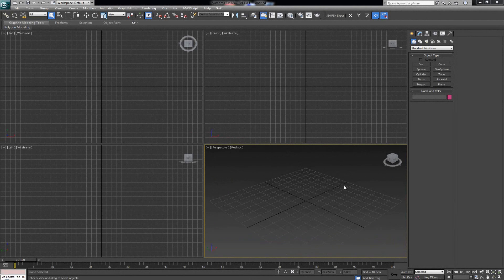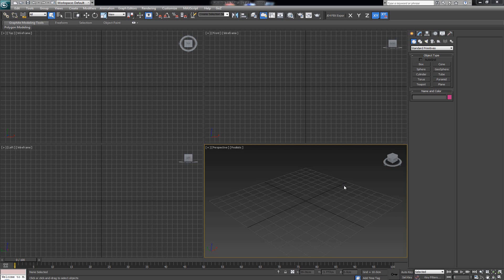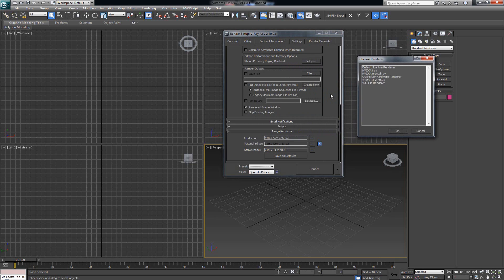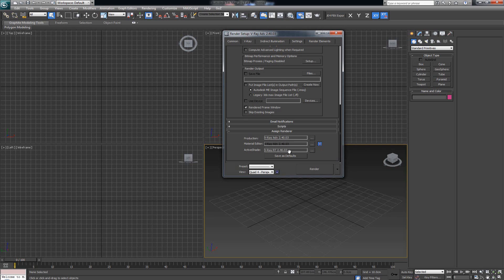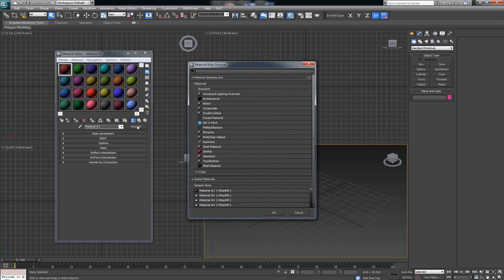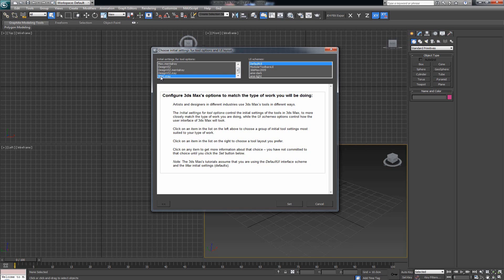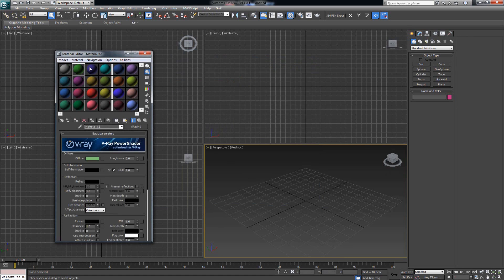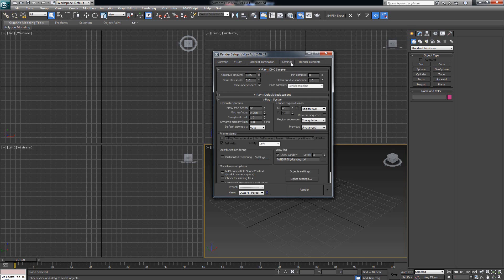Introduction to V-Ray, Setup and Default Switcher Part 1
This is the first part in a series that will focus on explaining how to work with the V-Ray renderer in 3ds Max.  These videos will be tailored for the complete beginner, or someone that has just installed V-Ray and doesn't know where to go from there.